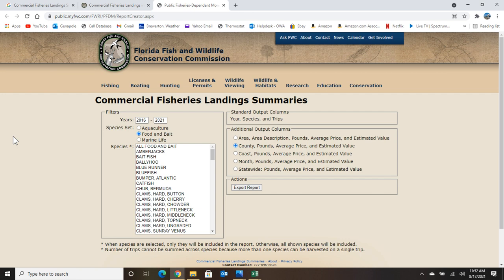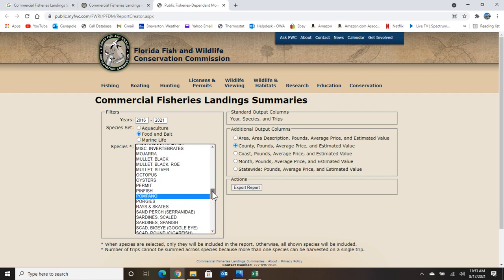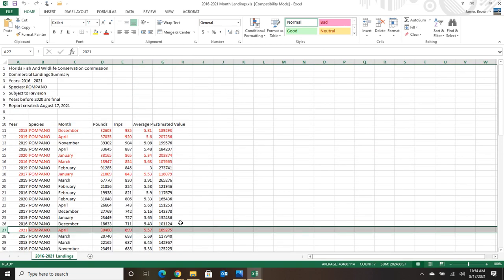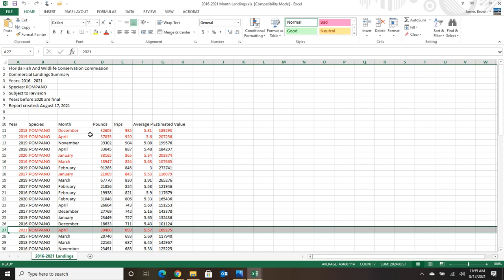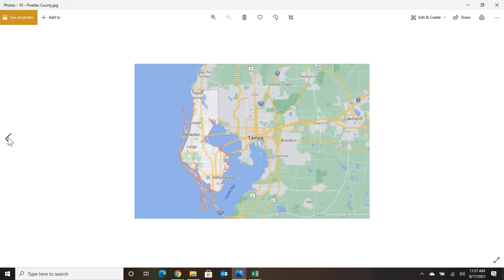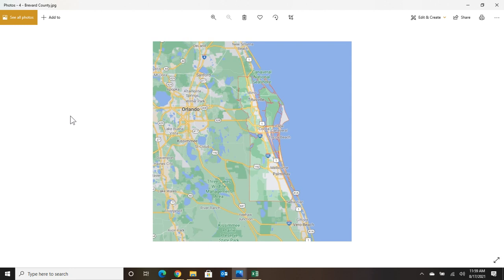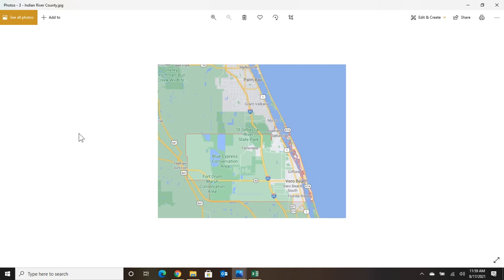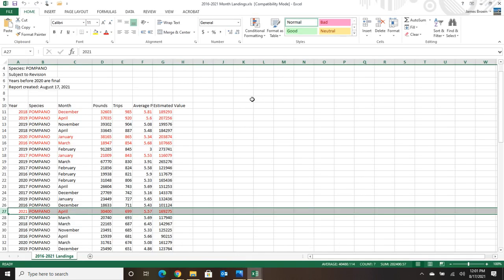Best Pompano Fishing Months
This video shows the Best Months to Catch Florida Pompano and the Counties that produce the most Commercial Pompano Sales.  Here is the Link to the Commercial Landings Summaries below.

*These paid links to Amazon pay me a very small percentage if you use them, without raising the cost of the product. This helps support the costs of making the Videos. Thank You
Buy my Pompano Rig maker Kit on Ebay and make Rigs for as little as 81 cents!Your Rigs will be Stronger, have Better Hooks, Line and put ANY Color Float or Bead you want!
Just search for Pompano Brownie on Ebay!
- Pompano Fishing Gear Below -
Okuma Longitude Surf Rods
 (Note * Cast - means Conventional Reel / Spin means Spinning Reel - Choose Heavy 20/40lb both)
Rhino Rack Ski Carrier Surf Rod Car Carrier
Penn Squall II 15 Conventional Reel (Chris Gallagher's Model)
( Choose SQLII15SDCS for the Casting Special version only 10.00 more)
Penn Spinfisher VI 7500LC (Choose Long Cast Option) the Spinning reel I use
( Largest is 7500LC 12-13ft rods, 6500LC 10 to 11ft rods , 5500LC 9 to 10ft rods.
8mm Glass Facetted Red Beads
Glow in the dark beads
#2 88lb Black Barrel Swivel
50lb Black Duo Lock Snaps
Sufix Tritanium Plus 20lb Chartreuse for spinning reels
Sufix Tritanium Plus 50lb Clear for Rigs or shock leader
Sufix Tritanium Plus 40lb Clear for Rigs or shock leader
Sufix Tritanium plus 14lb Sufix Tritanium Plus for conventional reels
Momoi Diamond Presentation Fluorocarbon - 40lb. for Fluro rigs
Berkley Vanish Fluorocarbon - 40lb for Fluro rigs
Koehler Industries Clinch Knot Tool
Diamond Round Colored Toothpicks for Pompano Rigs
Plain Round Toothpicks for Pompano Rigs
Stainless Diagonal Cutter to remove Hooks
Large Nail Clippers for clipping Monofilament and Braid line
Lanyards for your Nail Clippers
Hooks - Eagle Claw Lazer Sharp L197 Circle Sea Offset 2/0 Hooks
*Tip -  Get a Florida Commercial Fishing License for 50.00 if you are a Florida Resident, and you will find that many of the fish houses sell circle L197 2/0 hooks at a deep discount. Plus you can sell your fish to help pay for your gear.  Most Fish houses supply Ice for free, so it's worth the 50.00 annual cost!

 - Sinker Making Gear Below -
Lead Melting Pot is a "Lee Magnum Melter"
3" "Do-It "Cast Iron Ladle
Pliers are Channelock E358 8" HIGH LEVERAGE END CUTTING PLIERS
DOIT 5, 6 ounce Storm Sinker Mold
DOIT 2, 3, 4 ounce Storm Sinker Mold
DOIT #2 Brass wire Eyes

-Trap Shooting Targets Below –
Laser Birds Targets are made for the purpose of Trap Shooting Practice at Home.
They are on Ebay. Just search for “Laser Birds Targets”